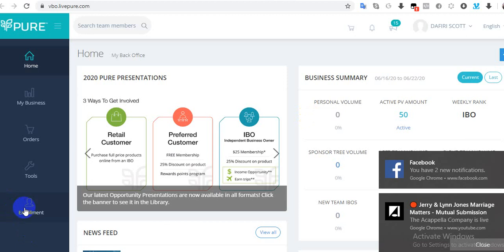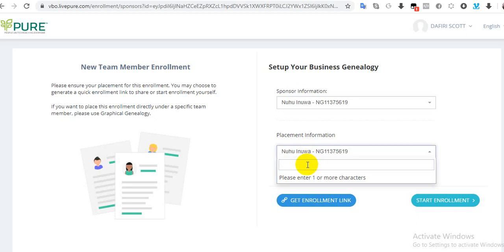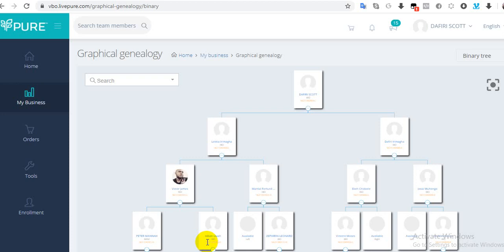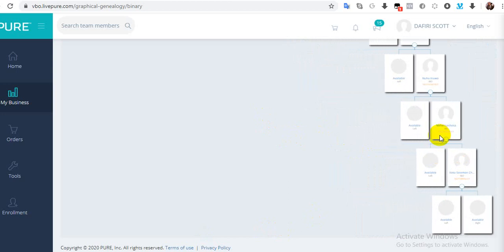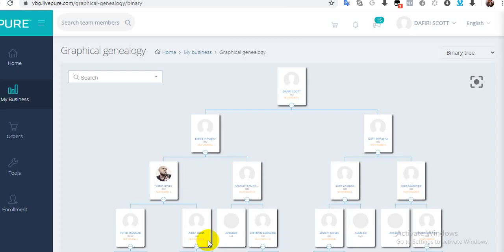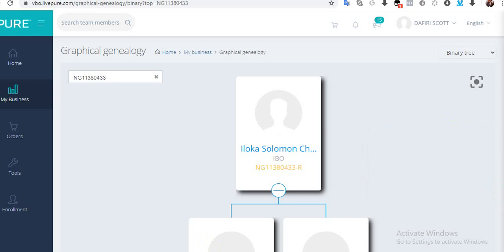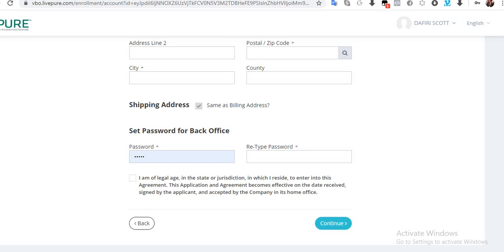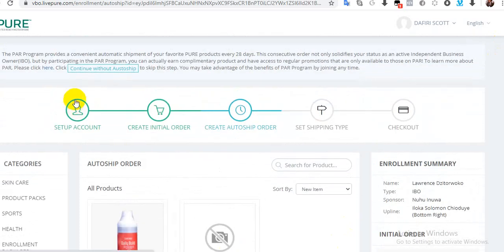how to register new members international take4